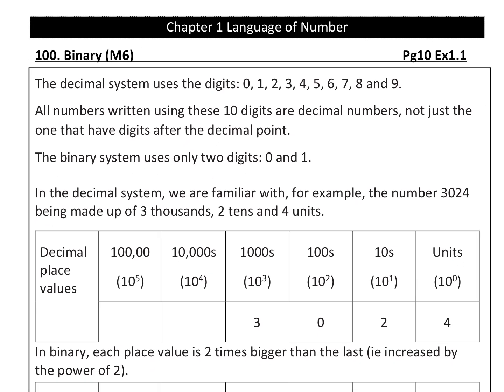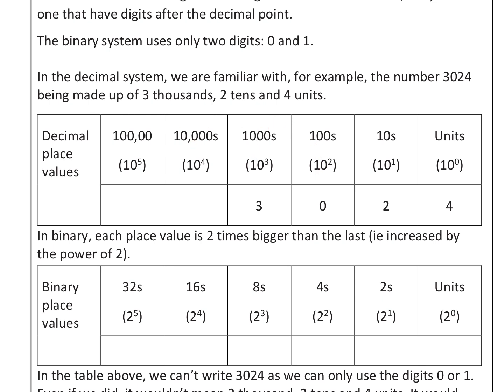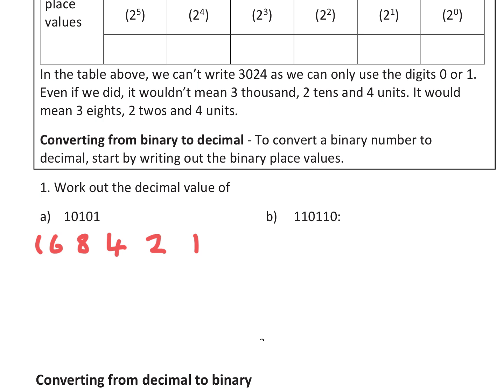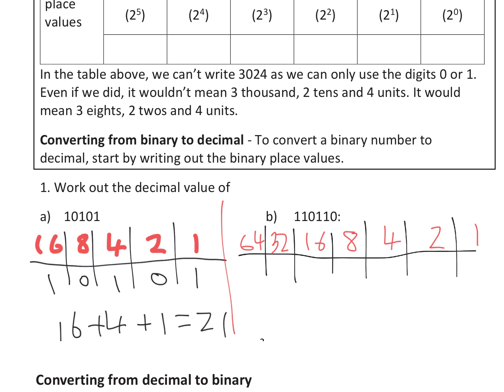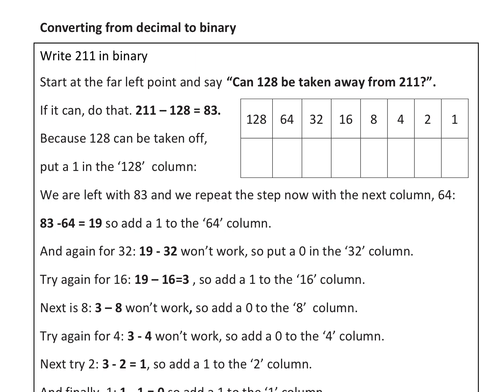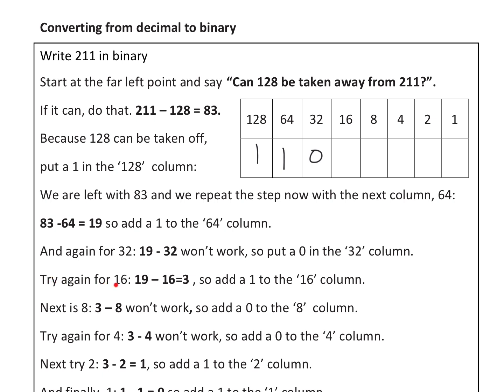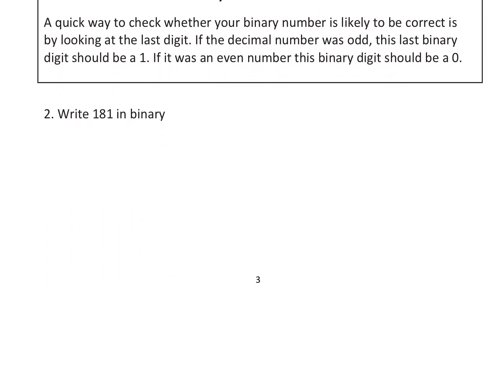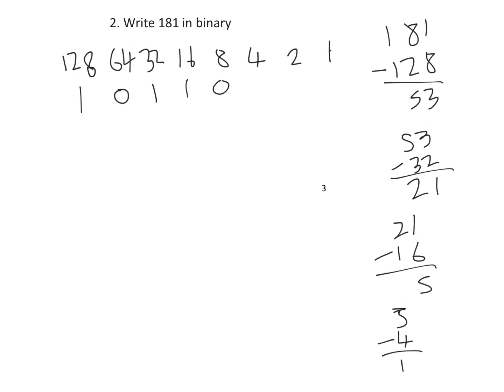Year 12 100. Binary M6.mp4